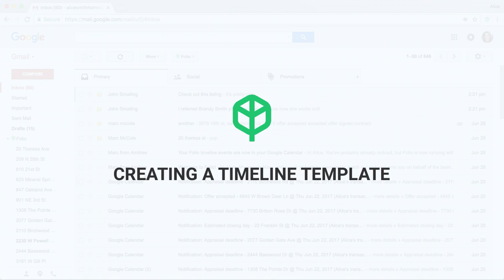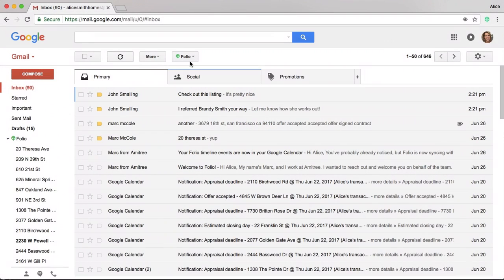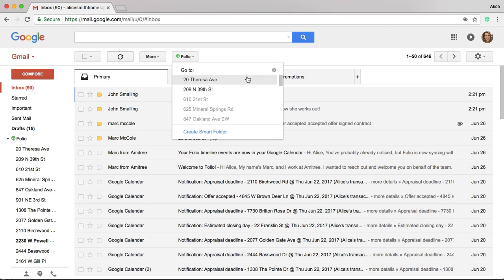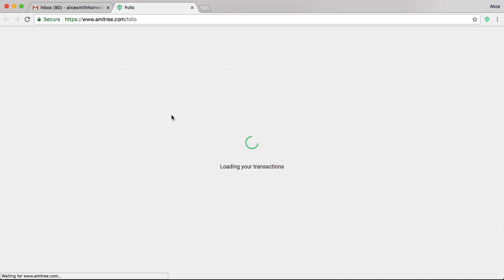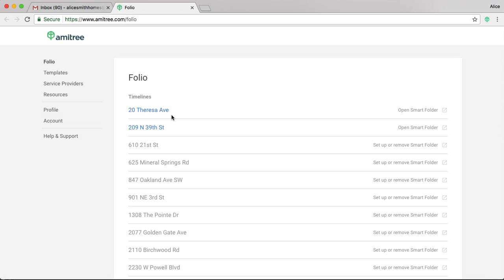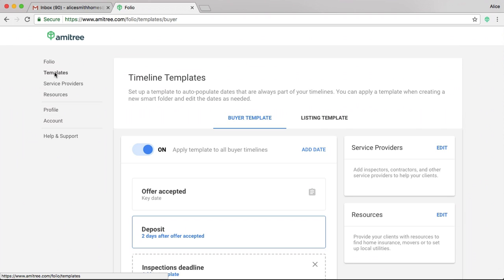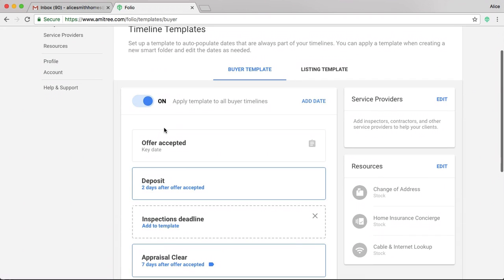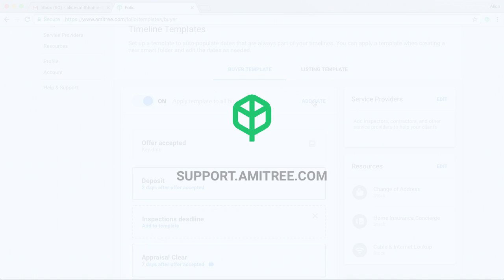Creating a timeline template in Folio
Folio makes it super easy to create transaction timelines, view the timeline alongside transaction related emails, and share the timeline with clients.

Here's how to can create a timeline template – having a template can save a lot of time when setting up a new transaction timeline in Folio.

Install Folio at amitree.com, or visit our support center at support.amitree.com